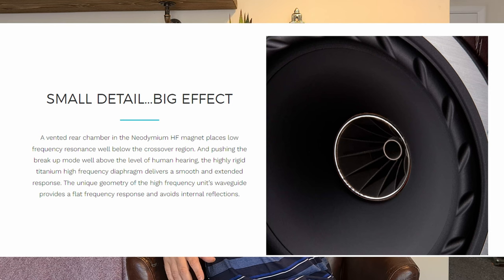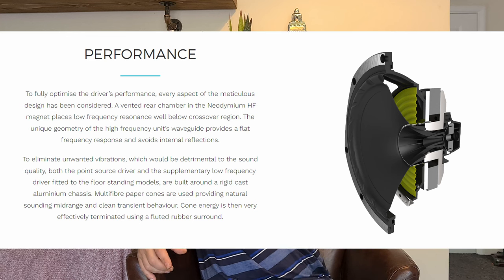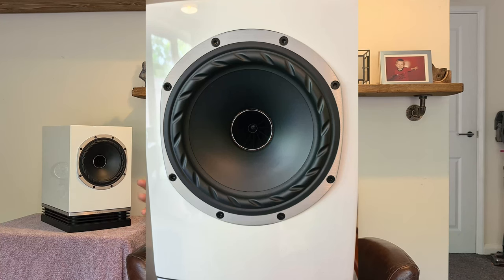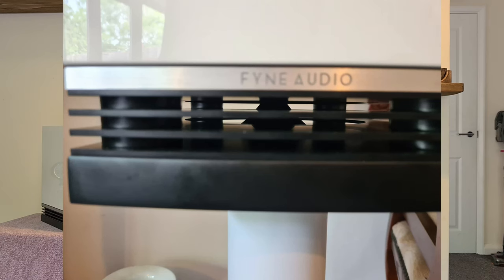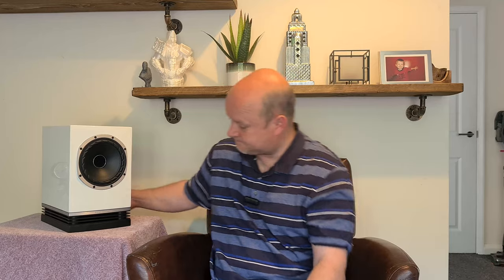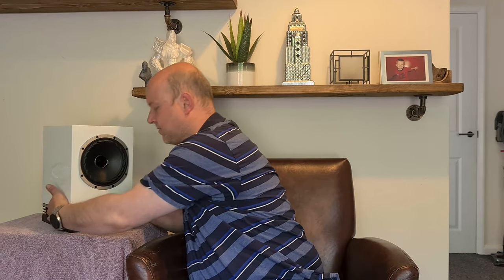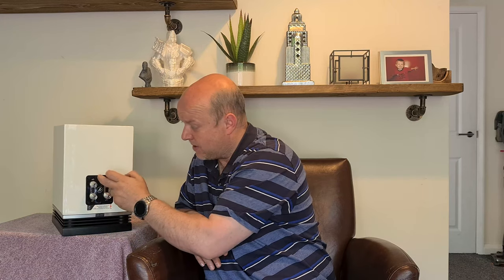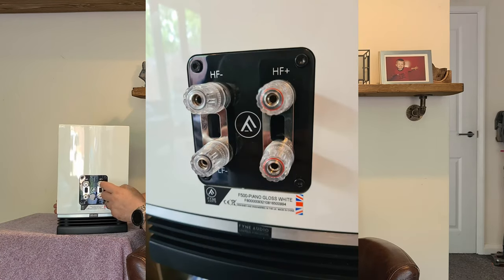Fyne Audio F500 Speaker Review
just a quick review of my very own fyne audio f500 bookshelf speakers